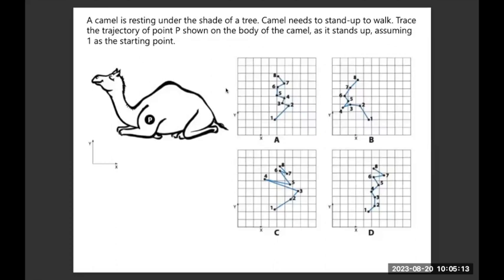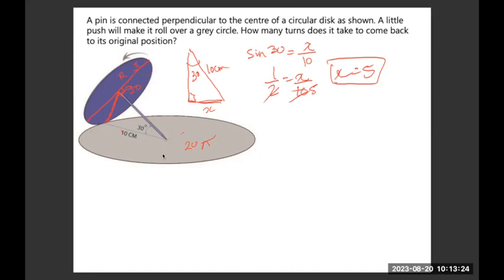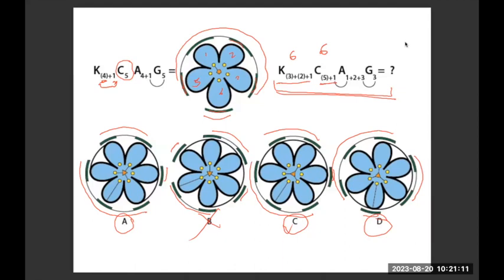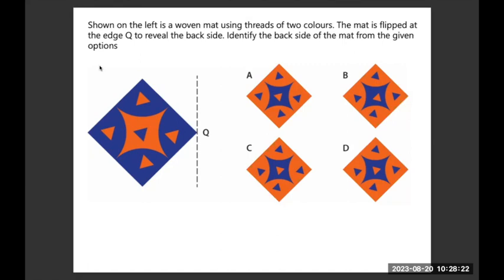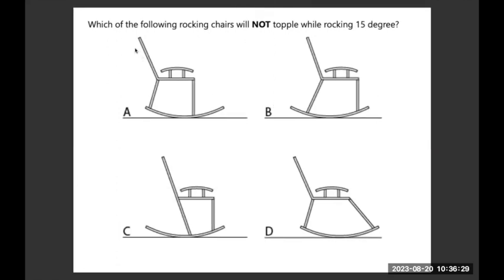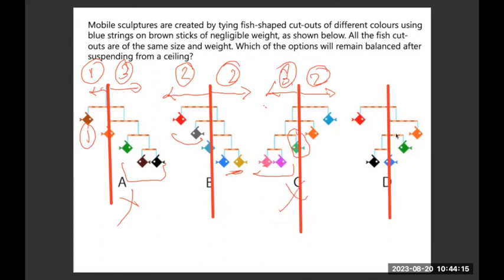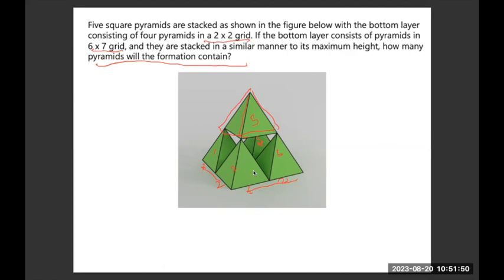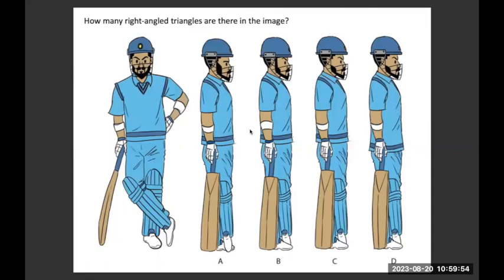Cognitive Aptitude for UCEED/ CEED/ Design/ NATA Entrance - Part-35